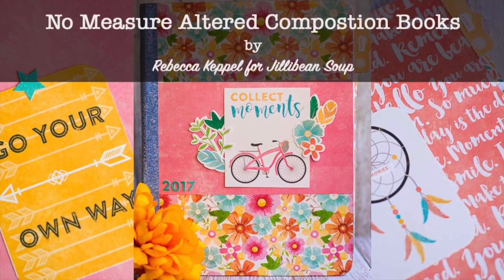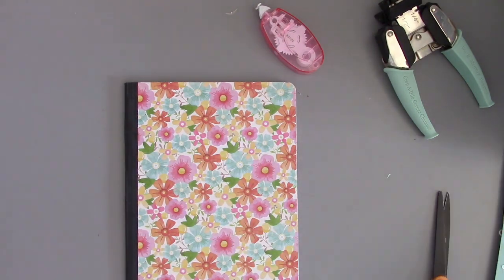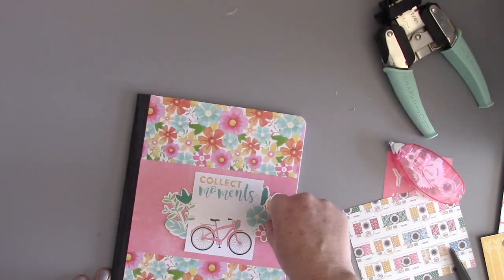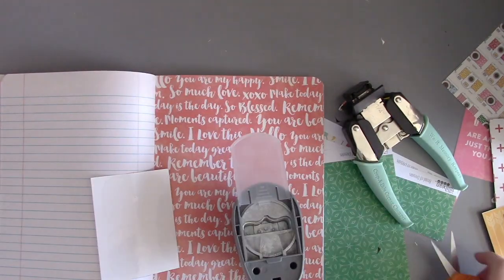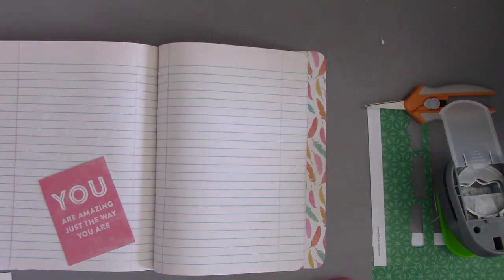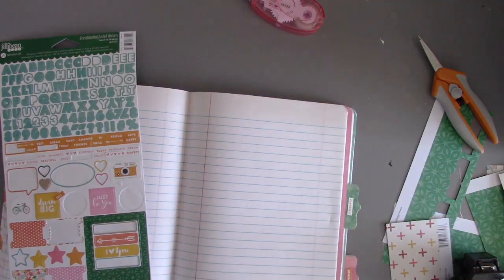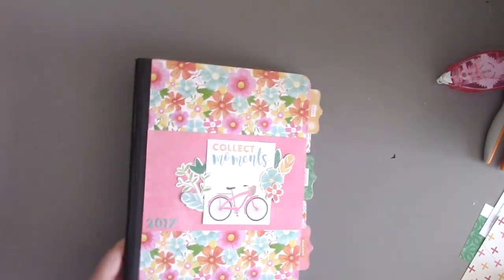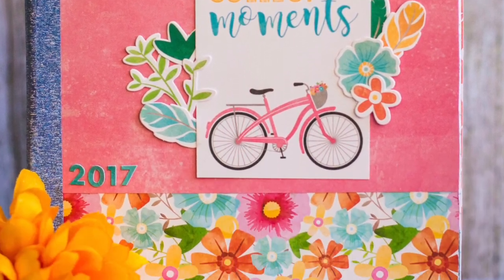No Measure Altered Composition Book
How to use Jillibean Soup's Bowl of Dreams collection to create an altered composition book without measuring any of the paper! Use these altered composition books as journals for yourself or to give as gifts!

I saw altered composition books on my friend Diana Waite's blog here years ago and have loved making them ever since. One of my most re-pinned pin on Pinterest is an altered composition book that you will see at the beginning of this video!

• Jillibean Soup BOWL OF DREAMS Die Cut Embellishments Pea Pod Parts JB1316  ——